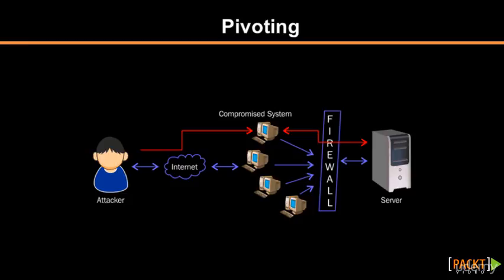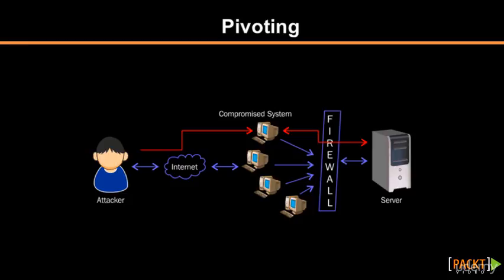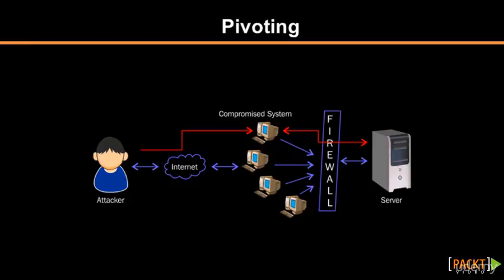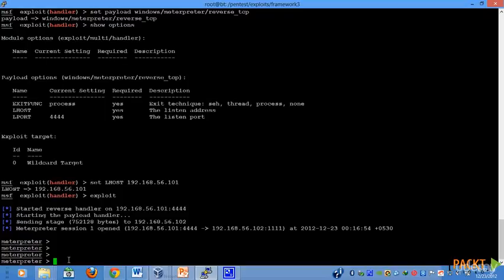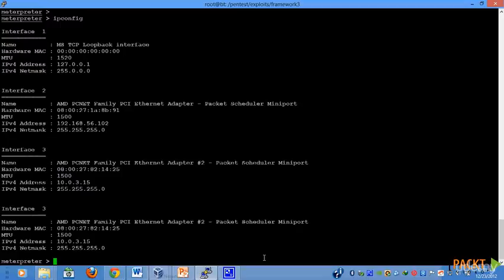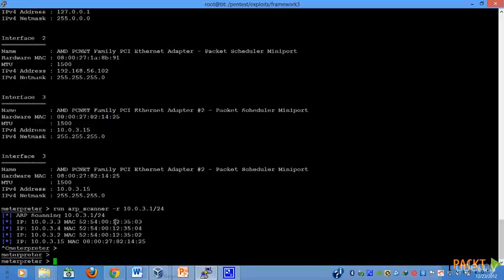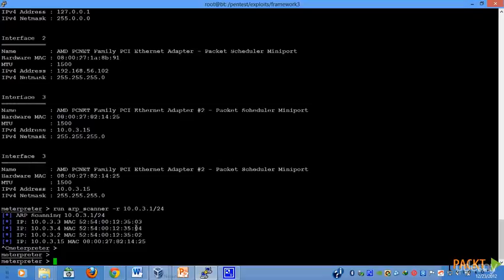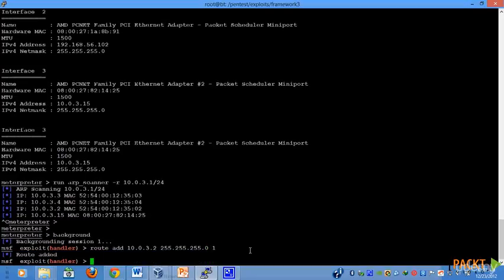"pivoting" empt28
expert metasploit penetration testing course episode 28